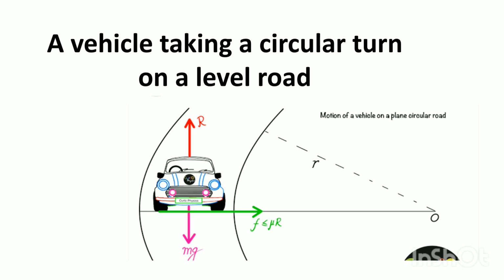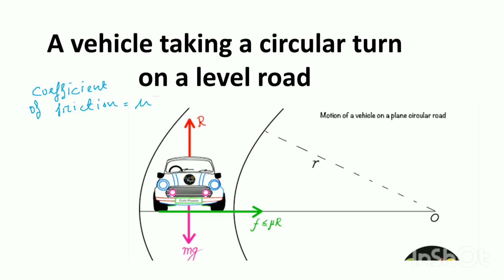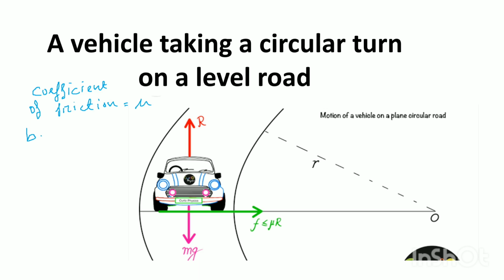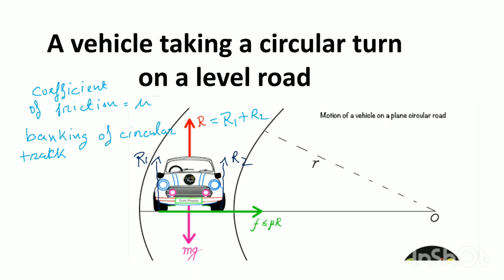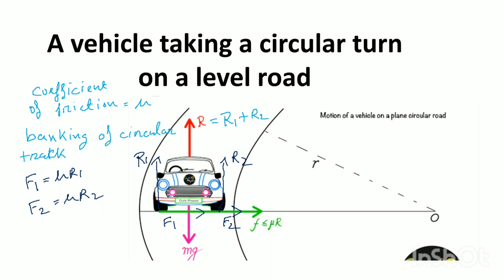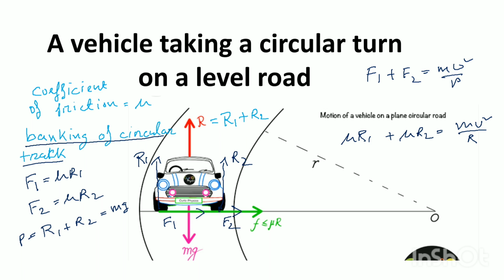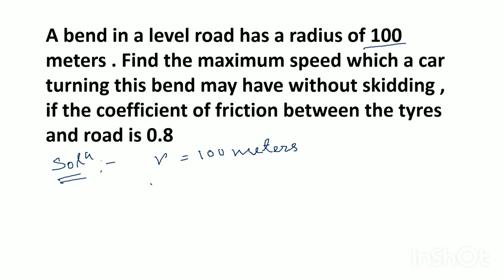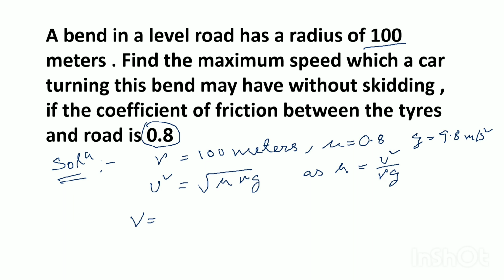Circular motion in physics